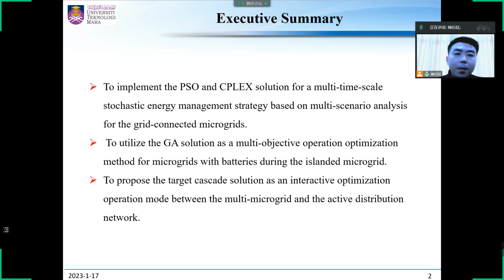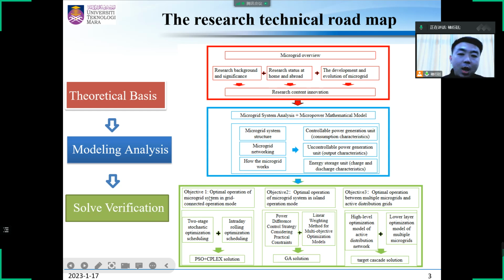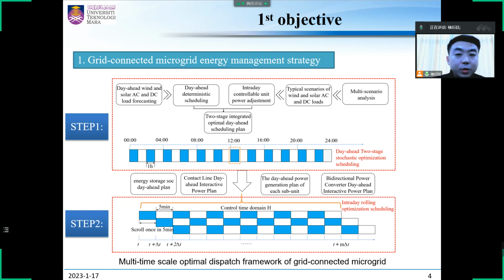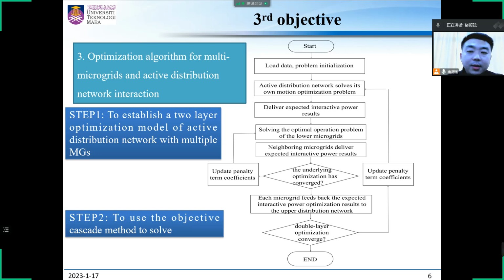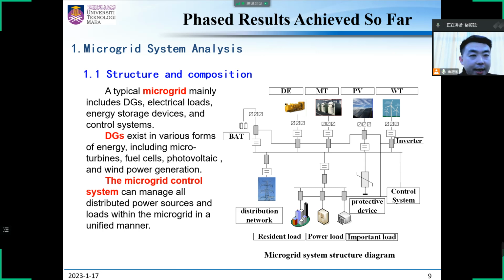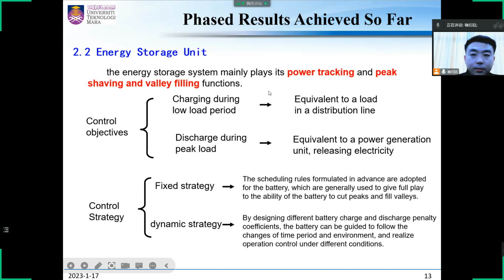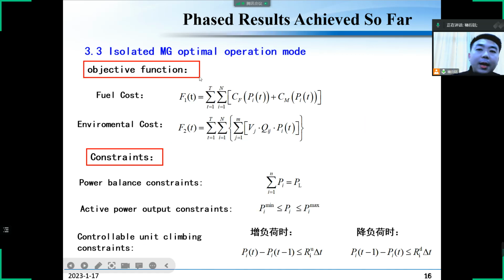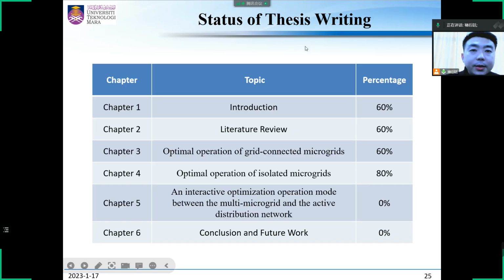Video——RESEARCH PROGRESS REPORT——Chu Yanting